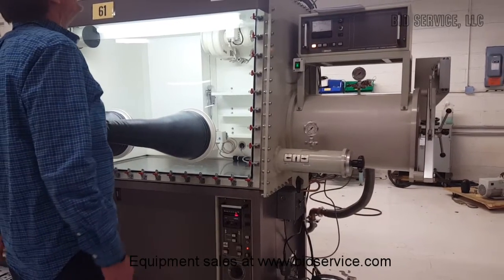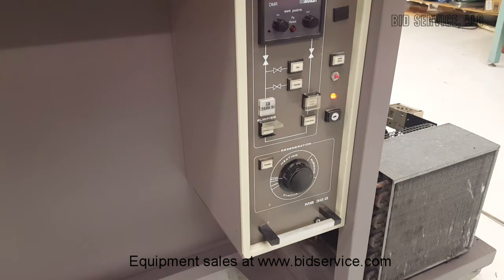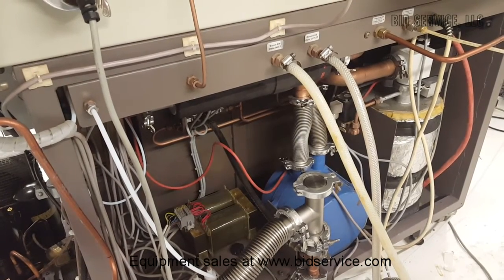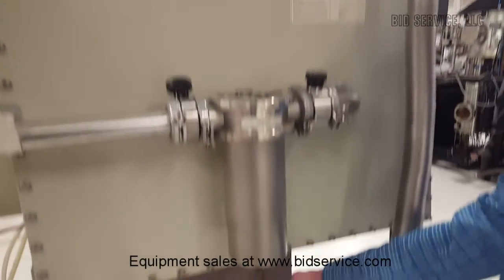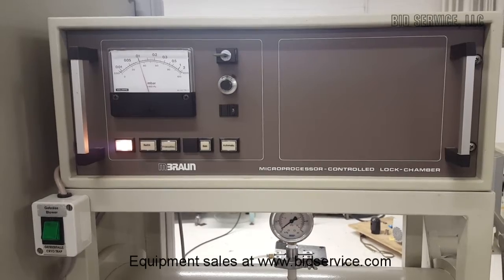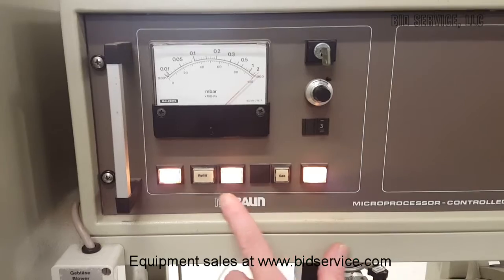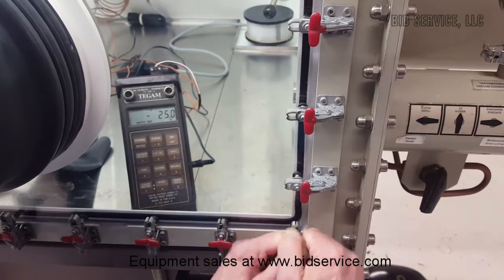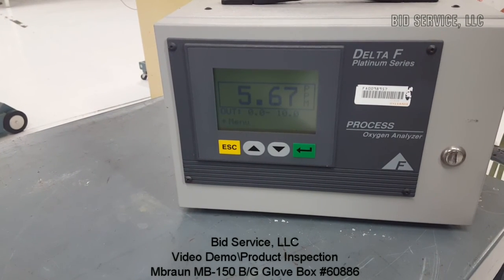Mbraun MB-150 B/G Glove Box #60886